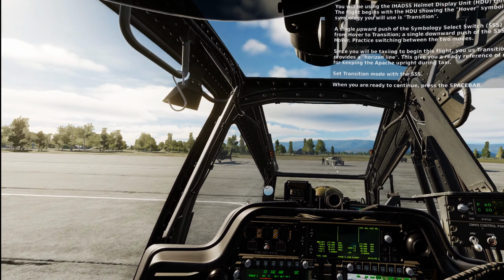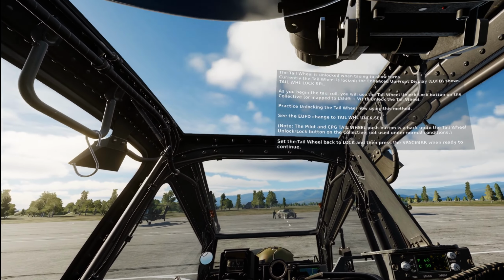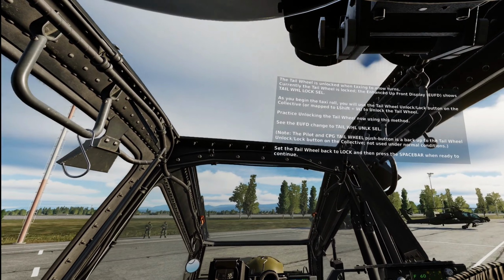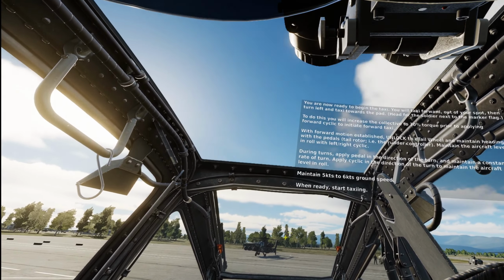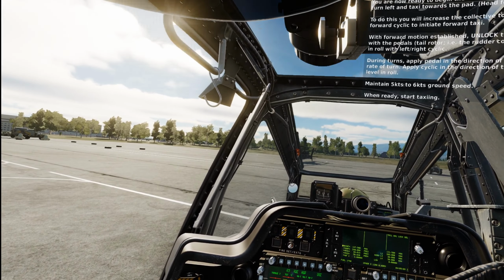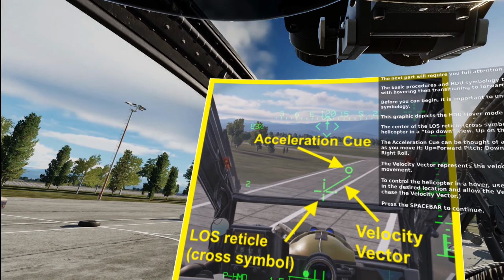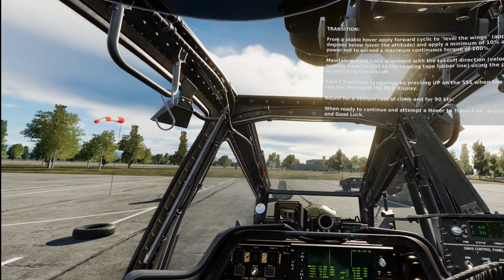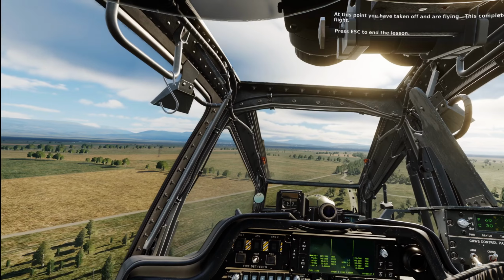DCS Apache VR training with collective take off , hover and transistion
Testing the new collective ! training mission take off, hover and transition!